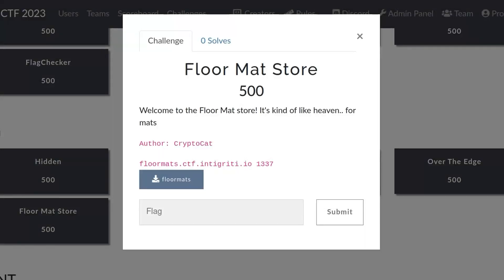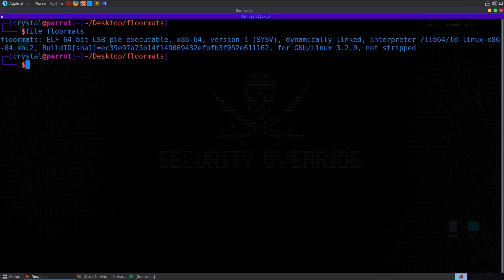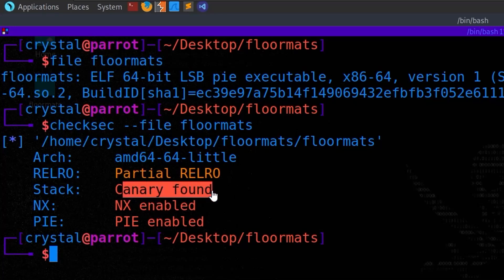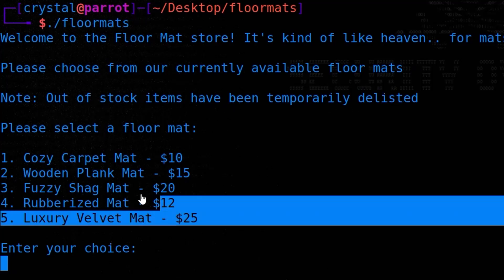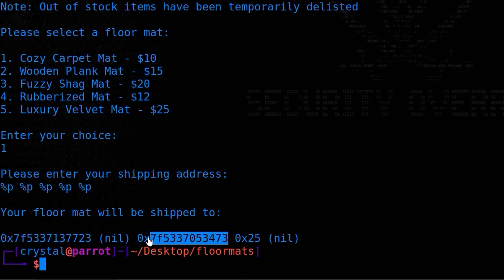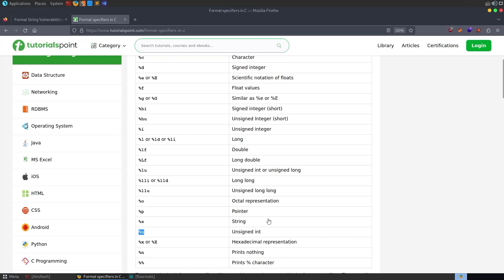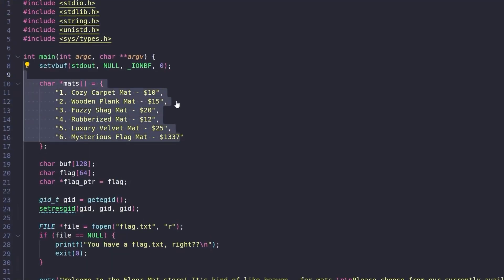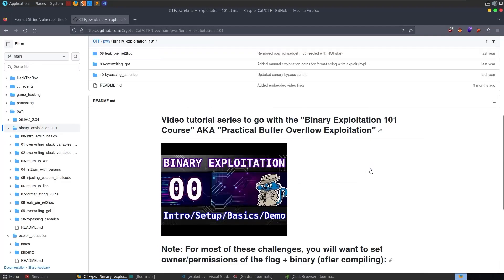Format String Vulnerability - "Floor Mat Store" [INTIGRITI 1337UP LIVE CTF 2023]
Video walkthrough for "Floor Mat Store", a binary exploitation challenge I made for the @intigriti 1337UP LIVE CTF 2023. It was a fairly standard pwn challenge, requiring players to exploit a format string vulnerability (damn you printf *shakes fist at computer*). I tried to add some small twists and give it a theme to keep it interesting! Write-ups/tutorials aimed at beginners - Hope you enjoy 🙂

↢Chapters↣
0:00 Start
0:50 Basic file checks
3:48 Explore functionality
4:57 Identify format string vulnerability
9:38 PwnTools script
12:48 Disassemble with Ghidra
15:05 Leak flag
16:34 Challenge source code
17:46 End